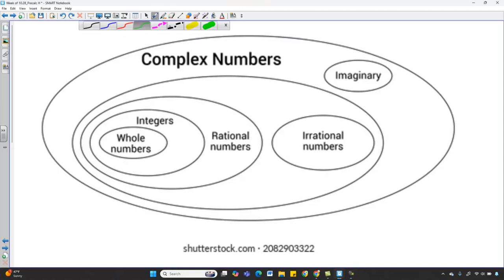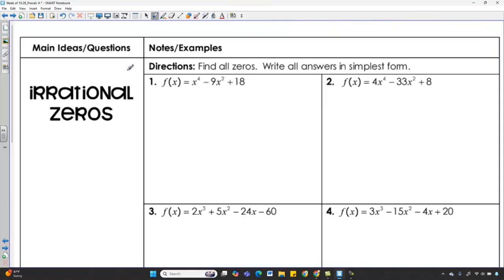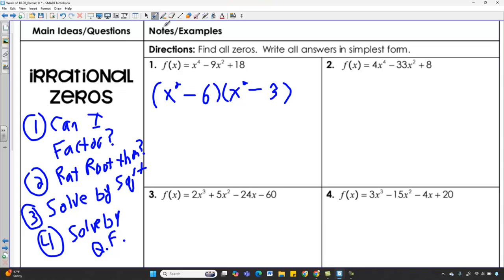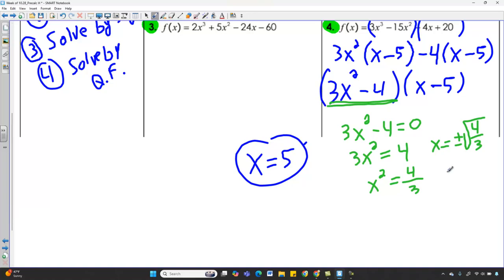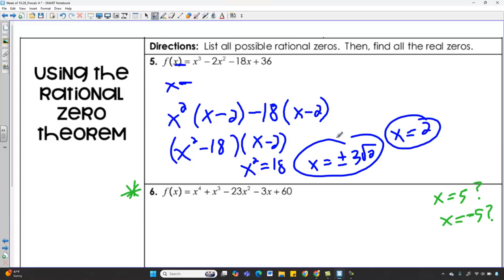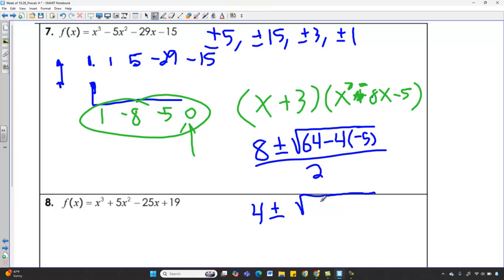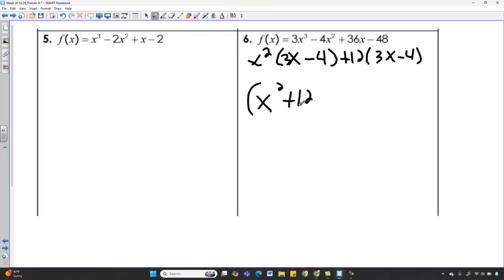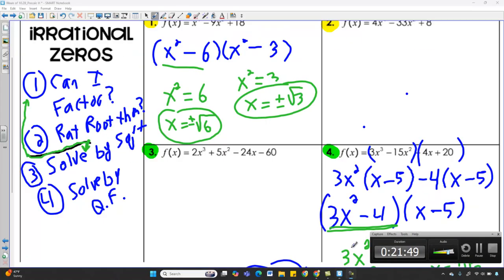Precalculus H - Irrational and Complex Zeros